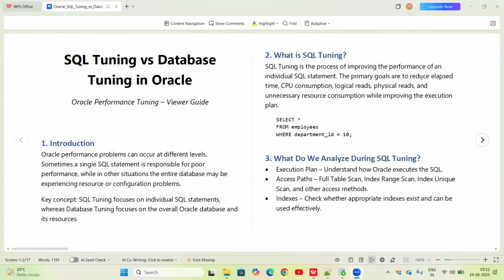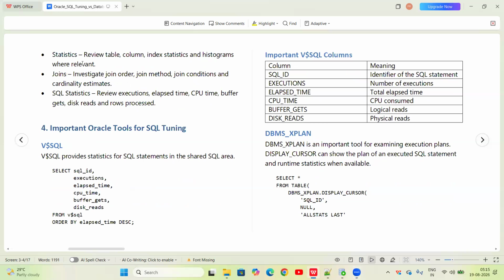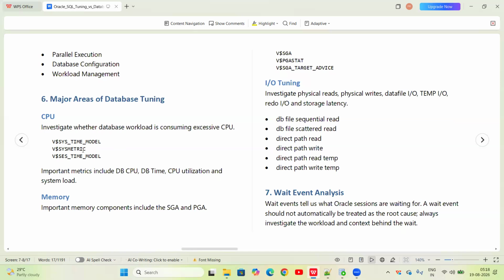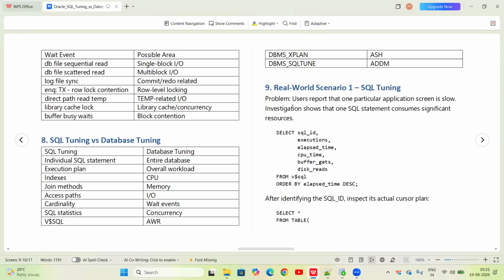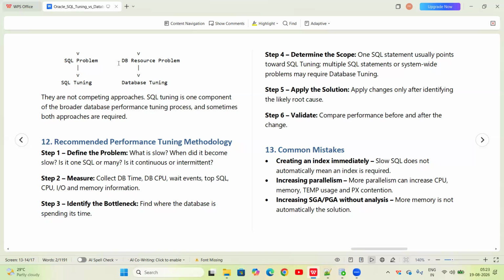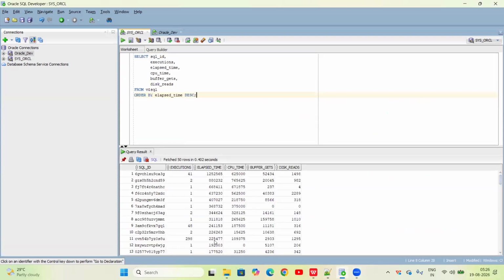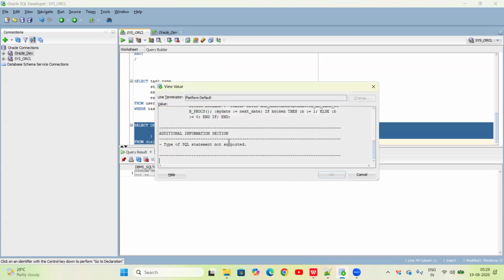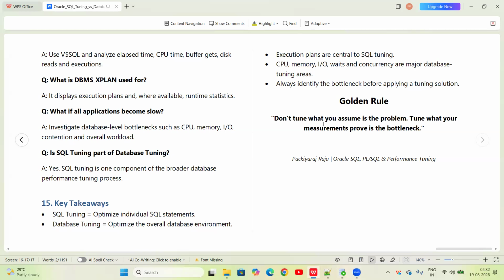Oracle Performance Tuning: SQL Tuning vs Database Tuning Explained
Learn the fundamental differences between SQL Tuning and Database Tuning in Oracle, complete with real-world scenarios, performance views, and hands-on SQL scripts!

🔥 What You'll Learn in This Video:
• The core differences between SQL Tuning (individual query optimization) and Database Tuning (overall environment optimization).
• How to identify expensive SQL queries using V$SQL.
• How to check execution plans using DBMS_XPLAN.DISPLAY_CURSOR.
• How to run and generate reports with the SQL Tuning Advisor (DBMS_SQLTUNE).
• Understanding Oracle performance areas: CPU, Memory (SGA/PGA), I/O, and Wait Events.
• Top common tuning mistakes to avoid.
• Key Oracle interview questions and answers.

💡 "Golden Rule: Don't tune what you assume is the problem. Tune what your measurements prove is the bottleneck."